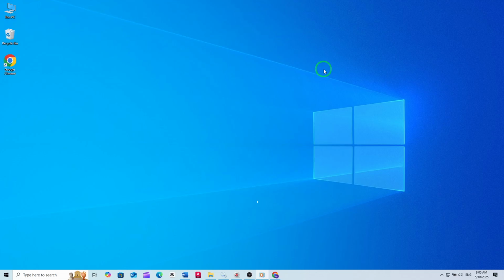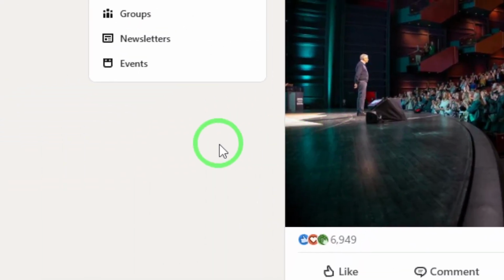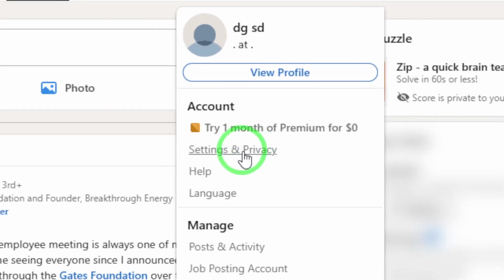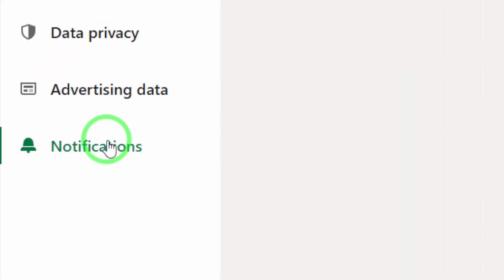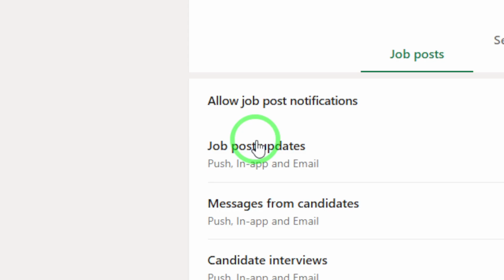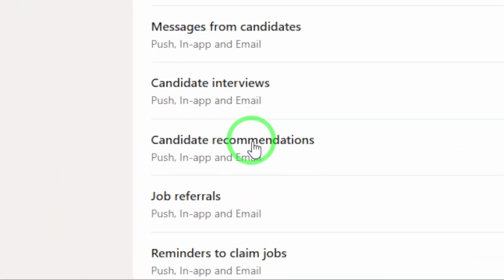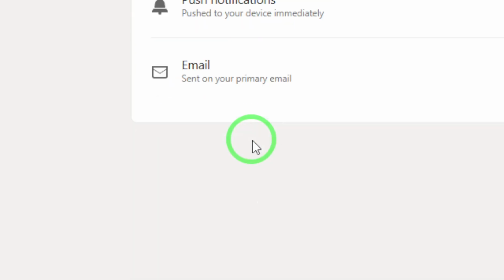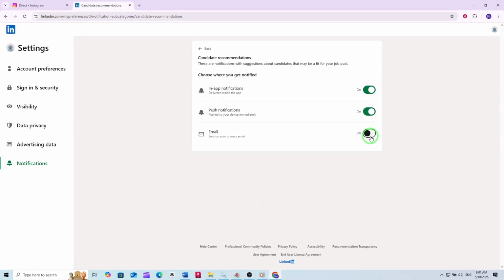How To Disable Email Notifications For Candidate Recommendation On LinkedIn On PC (New Update)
Learn how to disable email notifications for candidate recommendations on LinkedIn using your PC with the latest update. This step-by-step guide will help you manage your LinkedIn notifications and reduce unwanted emails from candidate suggestions.

1. Open LinkedIn on your browser

2. Click Me, from the top right menu

3. Enter to Settings, then Notifications

4. Click on Hiring Someone, then Job posts

5. Enter to Candidate recommendations, disable Email

Follow these steps to keep your inbox focused and control your LinkedIn experience more efficiently.-
Timeline:
00:00 Start
00:12 How to do it
01:05 End